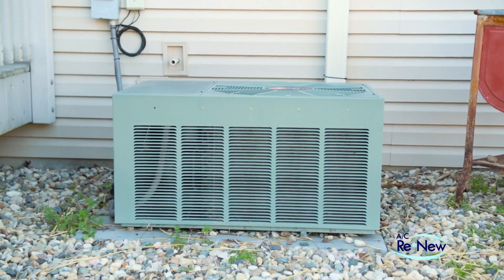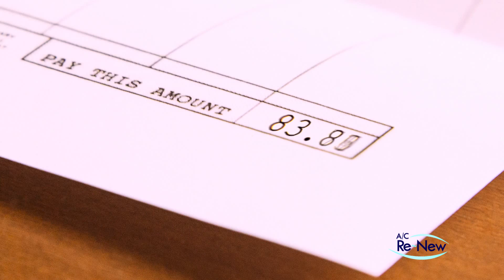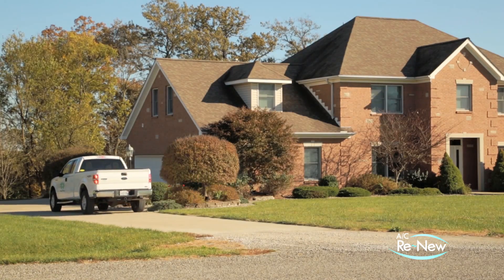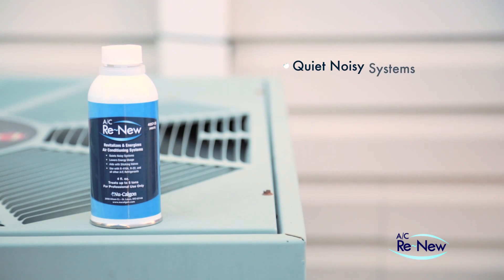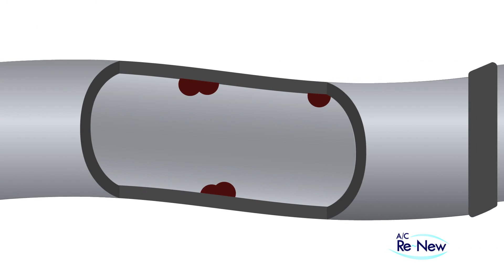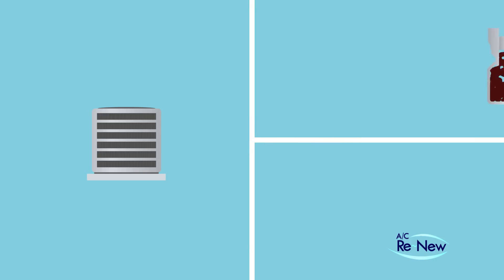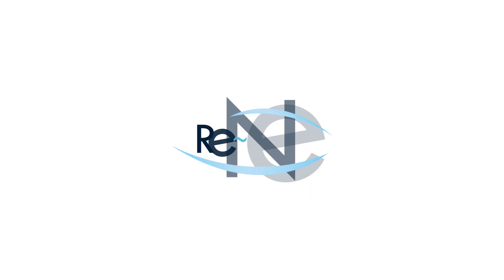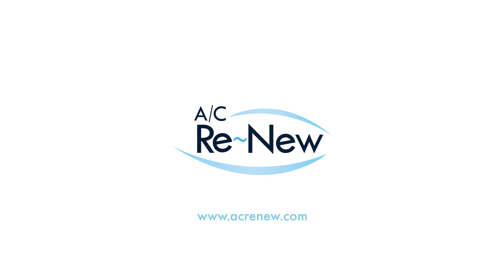A/C Re-New - OEM-Approved Product that Improves System A/C and Heat Pump Performance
Nu-Calgon’s A/C Re-New is an OEM-approved product for improving air conditioning and heat pump system performance. A/C Re-New treatment saves energy, quiets noisy compressors and extends the life of the system. It also helps prevent call-backs from sticking TEVs on new installations. The lubricant blends with the system’s oil and lasts for the life of the equipment’s oil charge. It is formulated for use with R-22, R-410A, R-407C, R-134A and other refrigerants. In addition to reducing friction in compressors, A/C Re-New frees sticking thermostatic expansion valves and reversing valves.

Features & Benefits:

Improves heat transfer in the evaporator and condenser.
Reduces energy consumption and improves cooling performance
Easily installed by using Nu-Calgon’s A/C Re-New Injector Tool
Quiets noisy systems
Improves cooling performance
Saves energy costs
Prevents sticking valves
OEM approved and recommended
Great for new and old systems